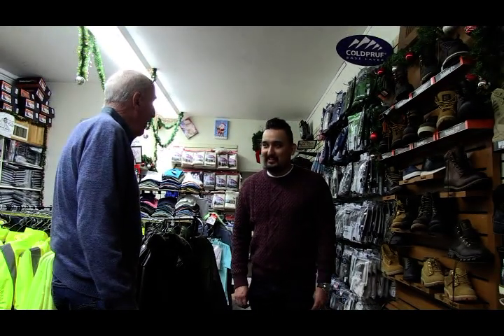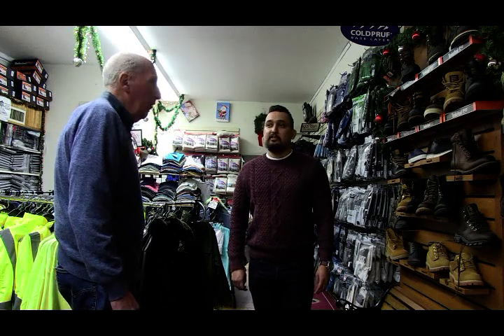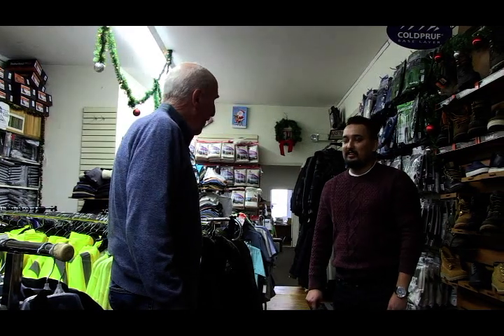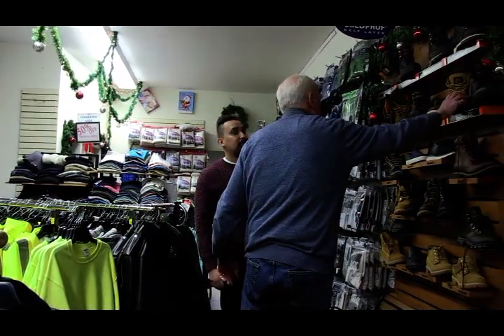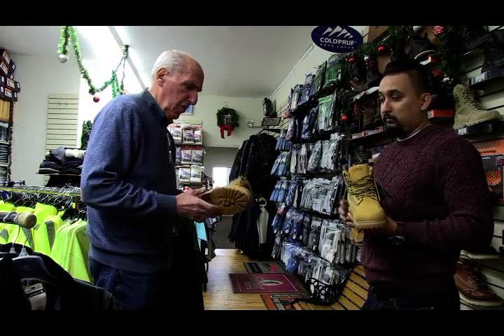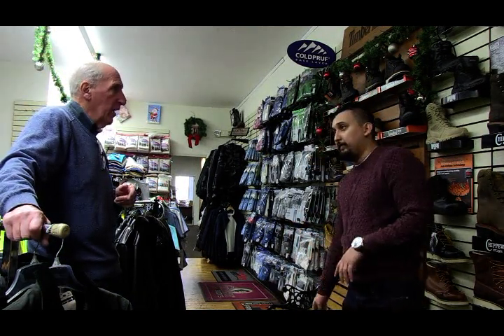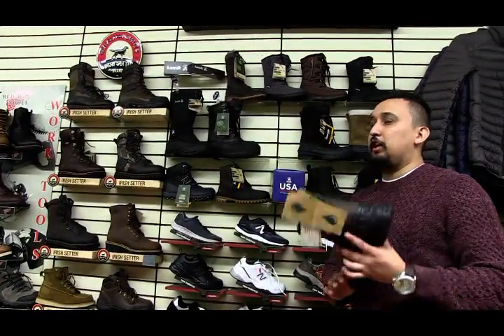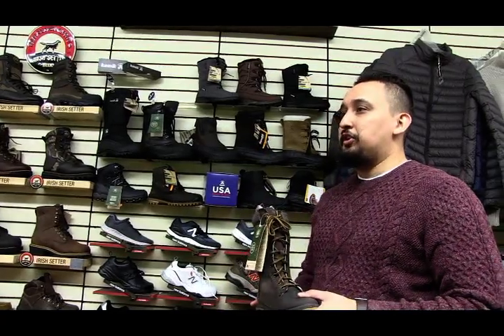Bob's Army & Navy Store Infomercial